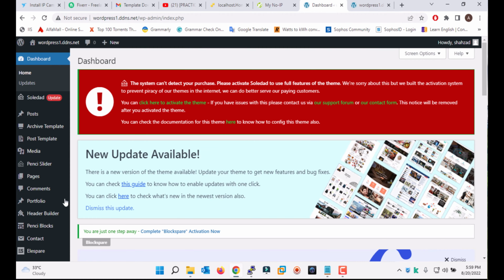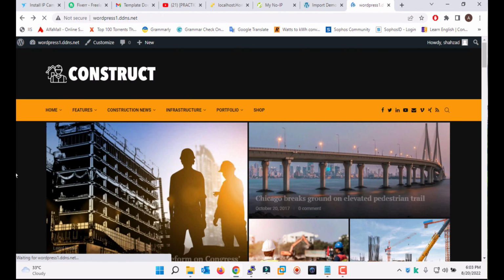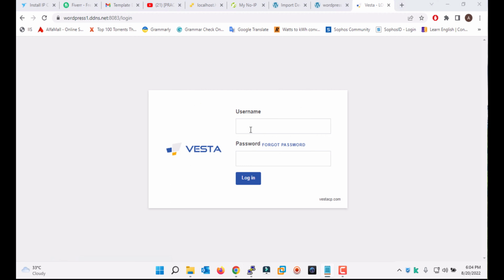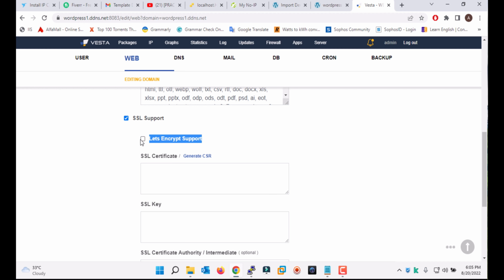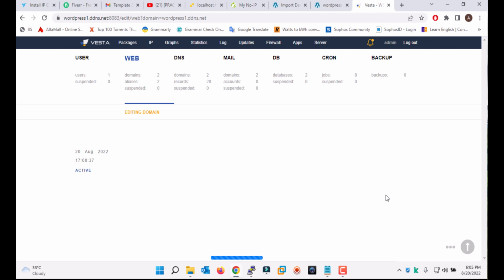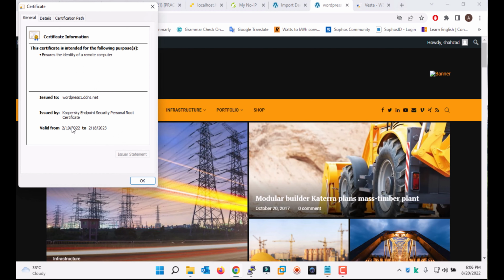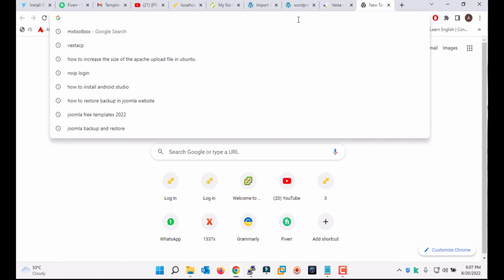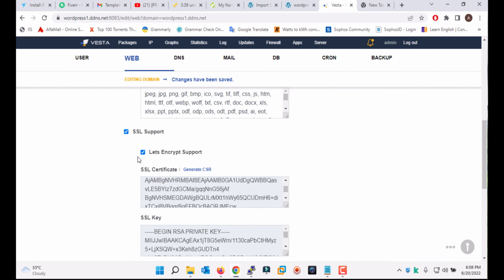How To Install Let's Encryptd SSL with Vestcp (Open Source Web Hosting Panel)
In this video we will learn about how to install let's encrypt SSL certificate in Vestacp (Opensource Web Hosting Panel)